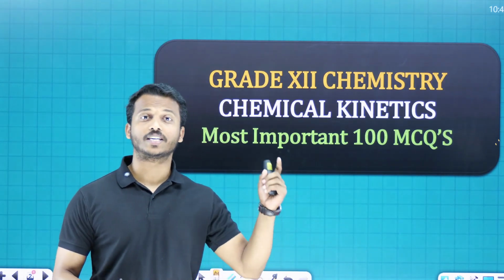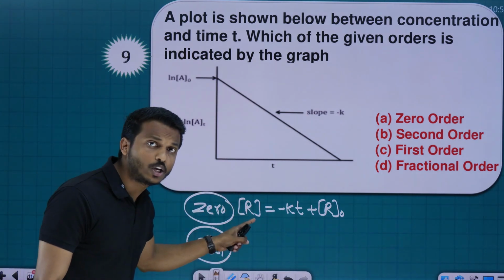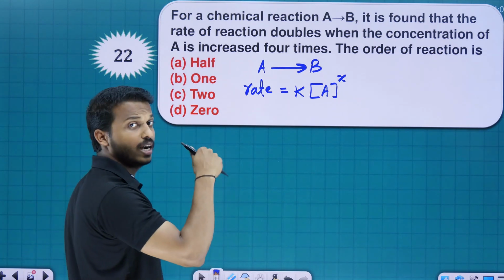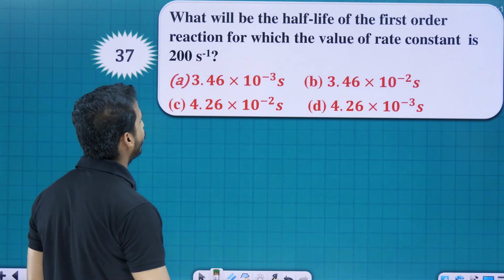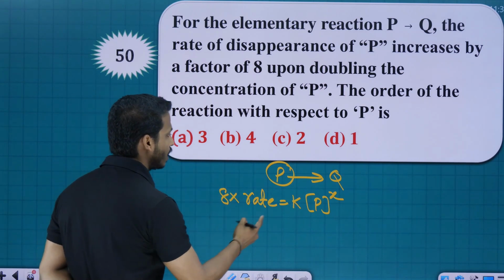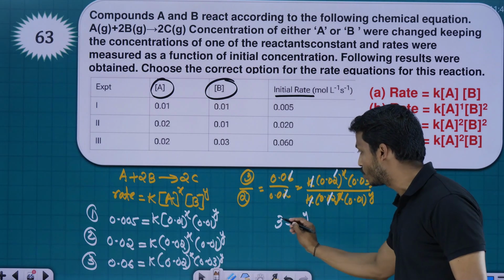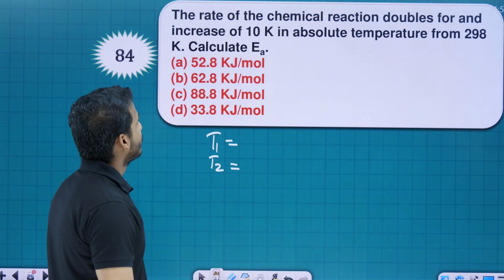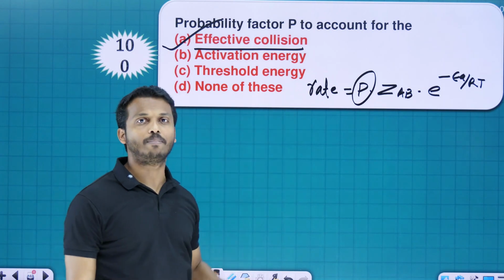CBSE 12 Board Exam 2025 | Chemistry MCQs Series | Chemical Kinetics 100 Must-Know MCQs Revealed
Get ready to ace your CBSE 12 Board Exam in 2025 with our comprehensive series on Chemical Kinetics! In this video, we unveil the 100 must-know multiple-choice questions that will sharpen your understanding and boost your confidence. Each question is carefully curated to reflect key concepts and trends in chemistry. Don’t miss out on this essential resource—watch now and take a step closer to exam success!

➡️ Exam: CBSE 12 Board Exam 2025
➡️ Subject: Chemistry
➡️ Chapters: Chemical Kinetics
➡️ Topics Name: CBSE 12 Board Exam 2025 | Chemistry MCQs Series | Chemical Kinetics 100 Must-Know MCQs Revealed